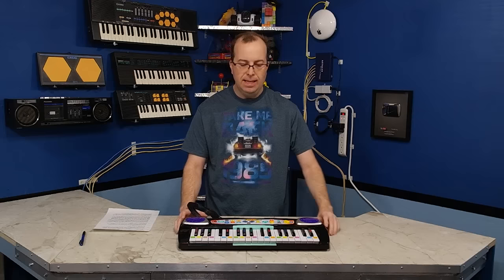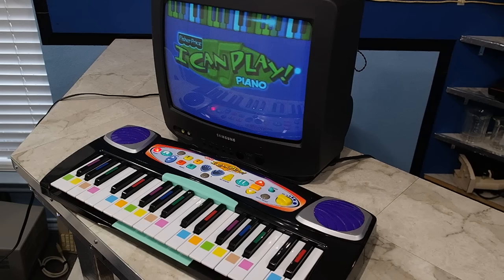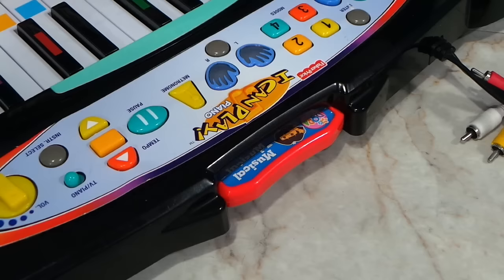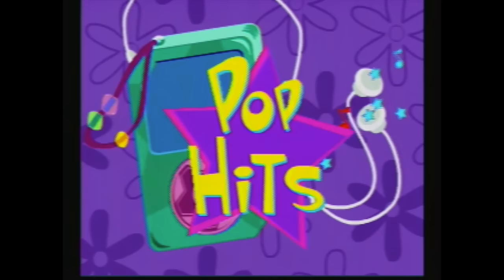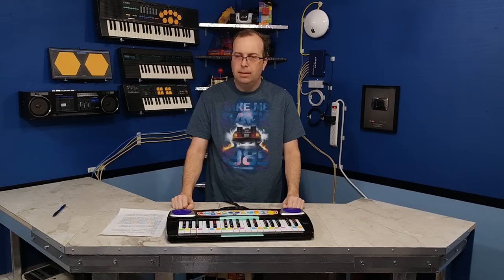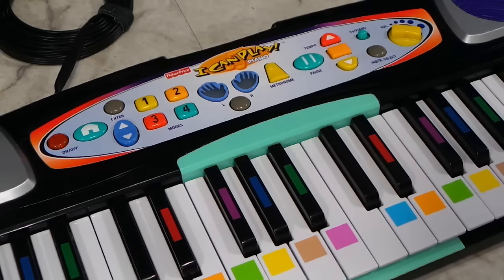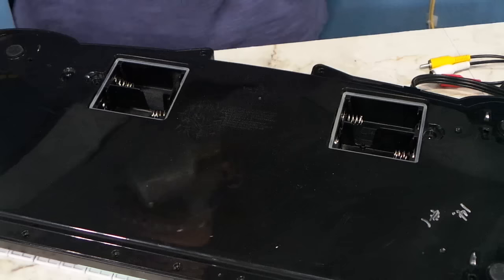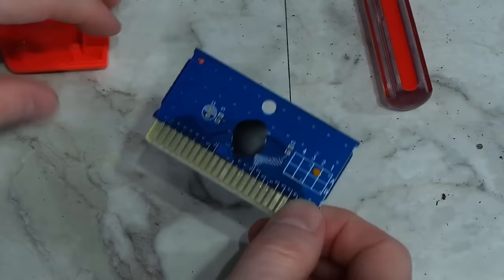Destruction of the Fisher Price "I Can Play" keyboard and review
In this episode I take a look at the Fisher Price "I Can Play" keyboard, which is actually more like a game console for kids.  I try out a few cartridges such as Dora the Explorer.  In the end, I want to disassemble it, but that proves more difficult than I originally planned.